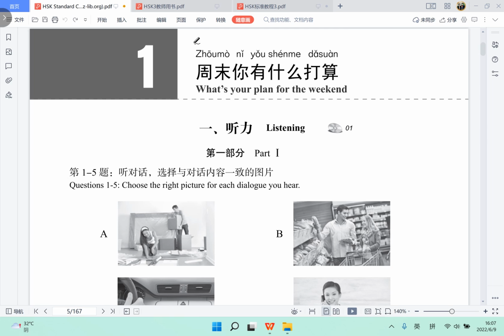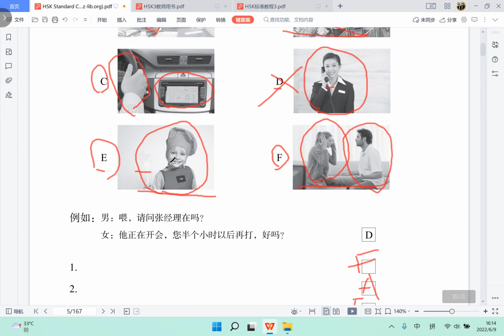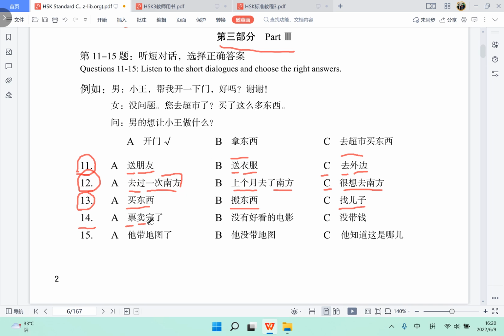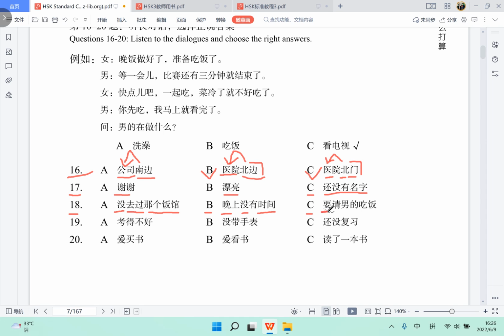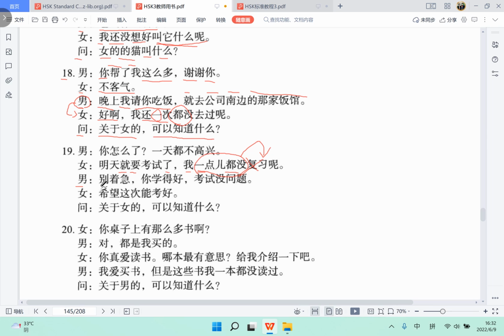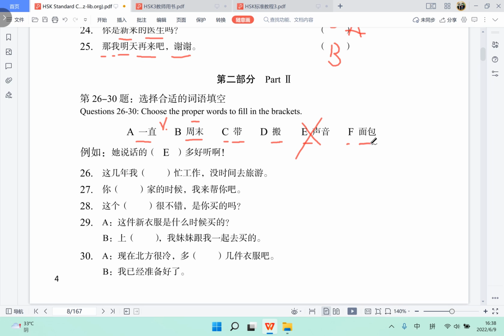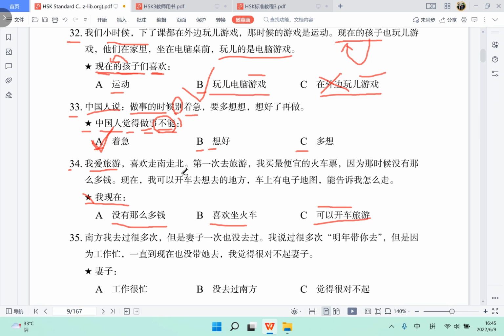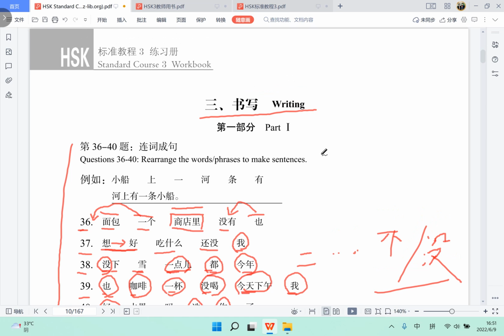HSK Standard Course 3 Workbook Lesson 1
This is the explanation of  lesson 1 of 《HSK Standard Course 3 Workbook》. Hope this video will be helpful to your Chinese learning and HSK 3 test preparation.